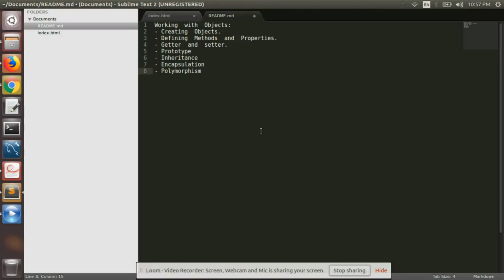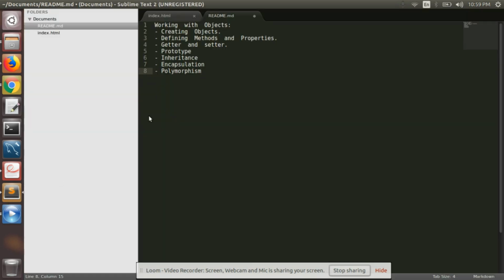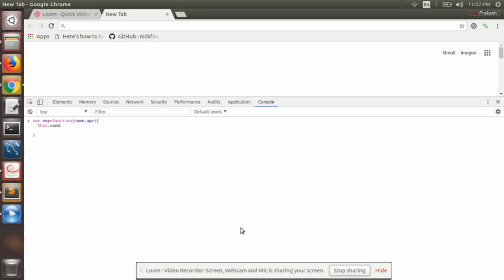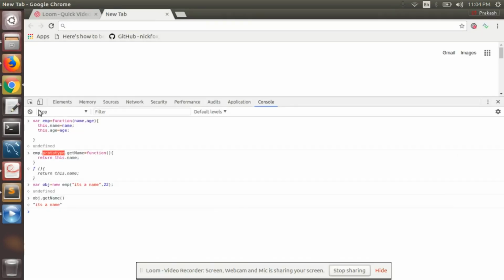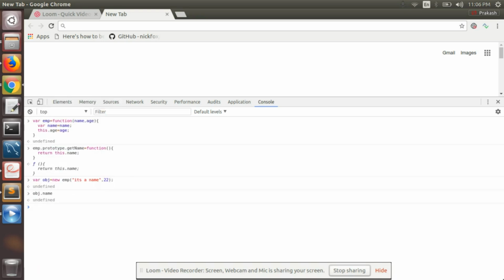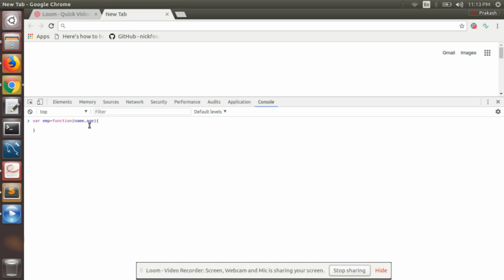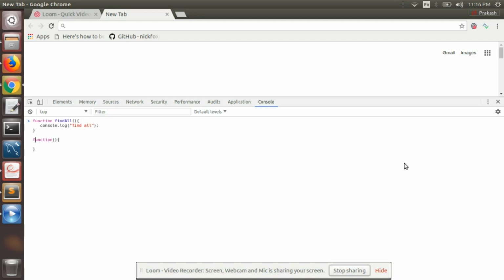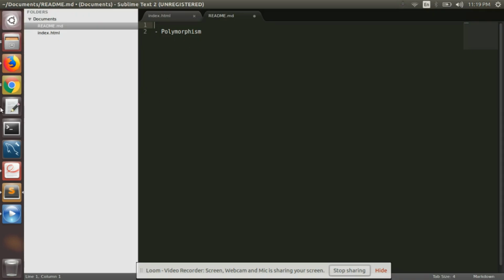Javascript part -3 (Creating​ ​ Objects,​ constructor,​ Prototype,Encapsulation,Polymorphism)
In this video ,i will cover topics on Creating​ ​ Objects,​ Function​ ​ constructor,​ Methods​ ​ and​ ​ Properties,Getter​ ​ and​ ​ setter,Prototype,Encapsulation,Polymorphism